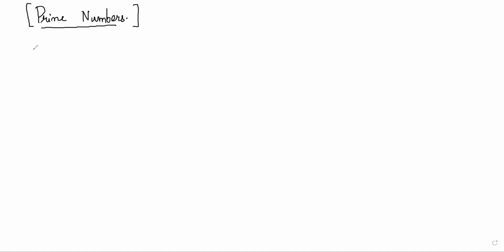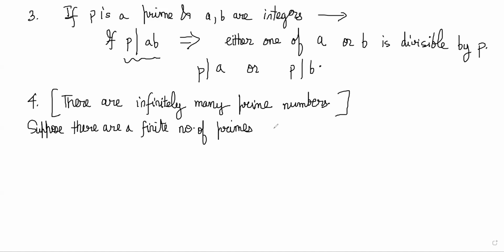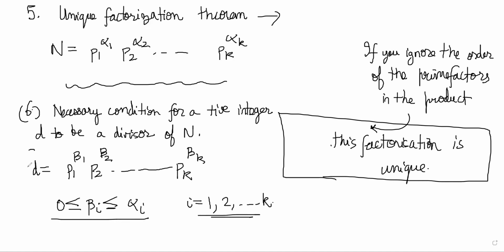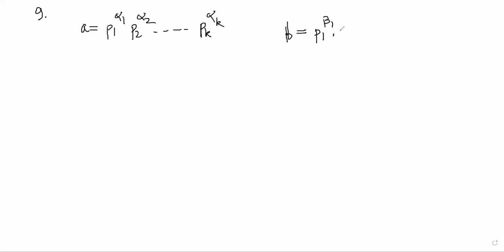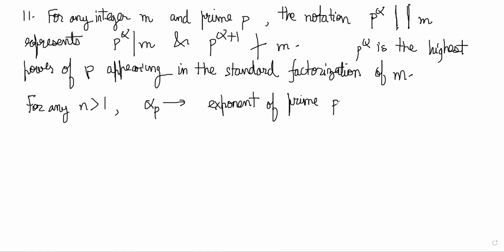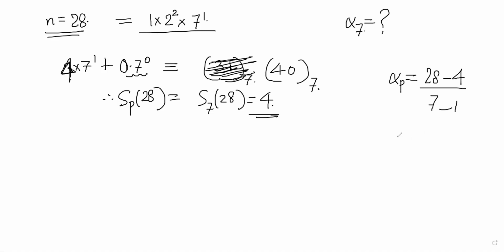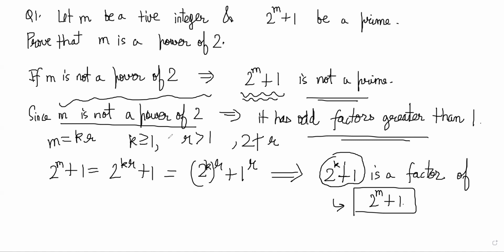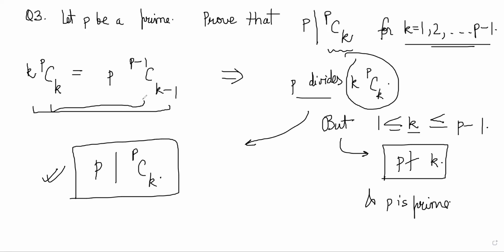23.2 Prime Numbers || INMO, RMO, PRMO.